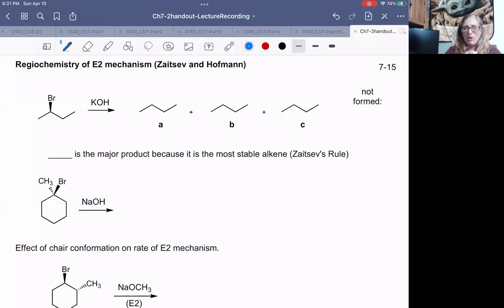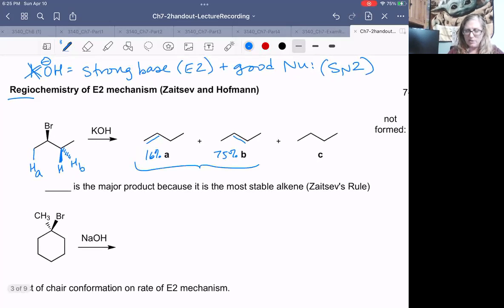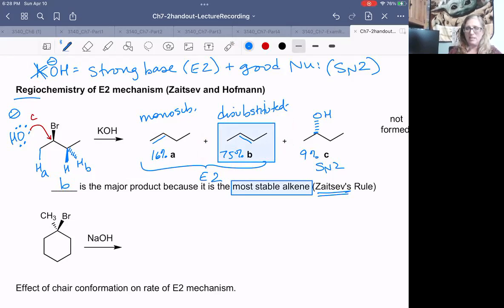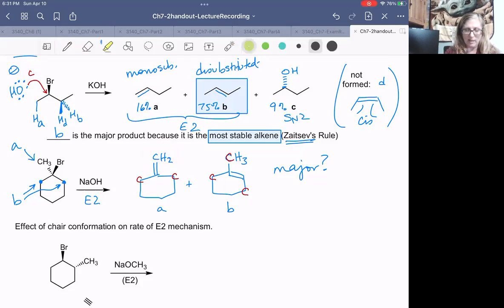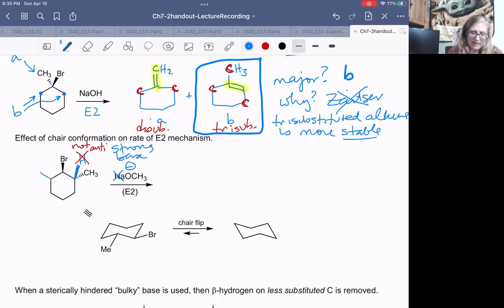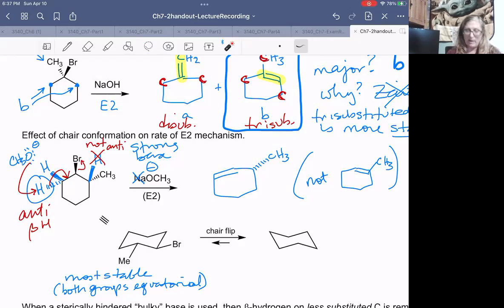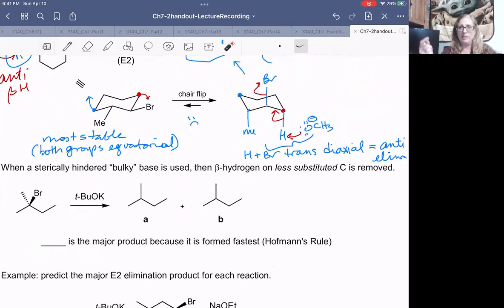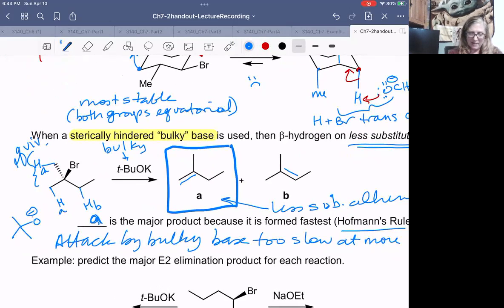E2 Elimination: Regiochemistry (Zaitsev vs. Hofmann)